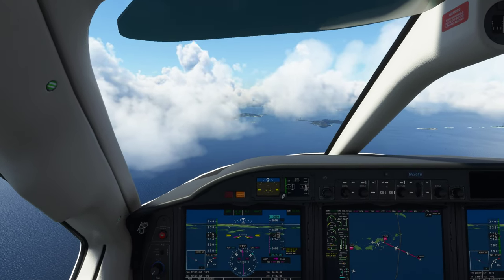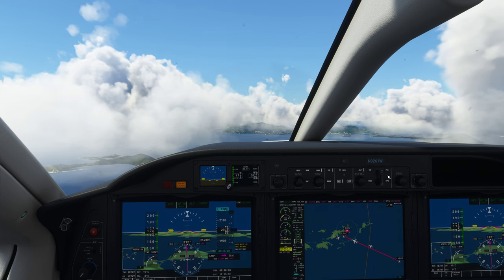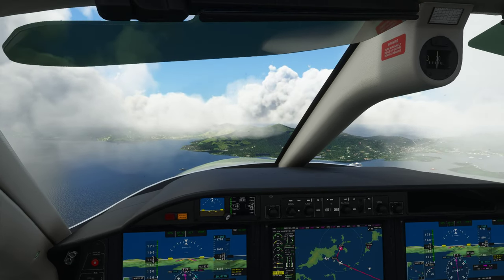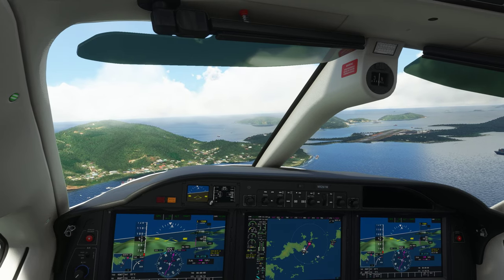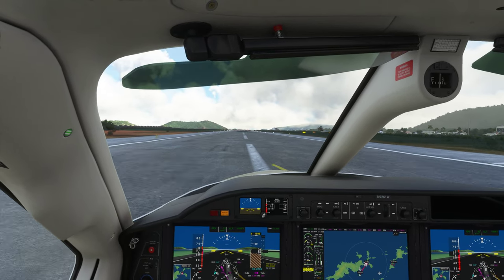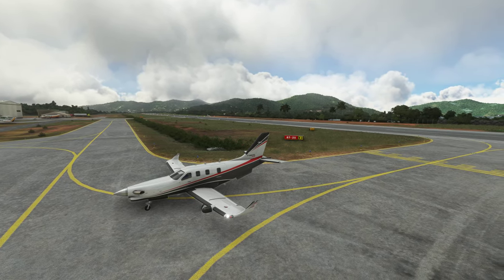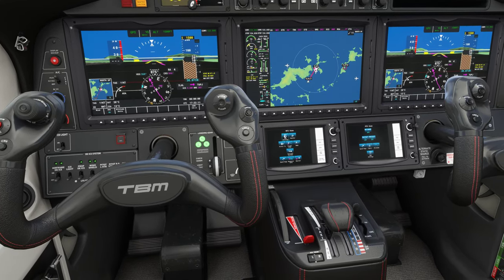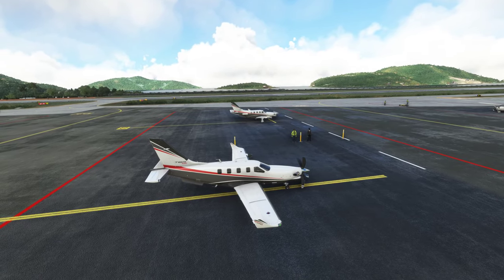Sim Update 8 Preview! British Virgin Islands in the TBM - MSFS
Join Zharnel and I on the approach into Beef Island (TUPJ) in the British Virgin Islands. We're flying the TBM 930. Come along and check out the awesome updates!